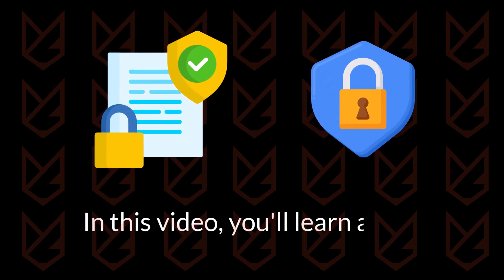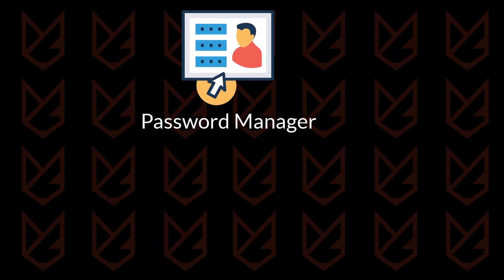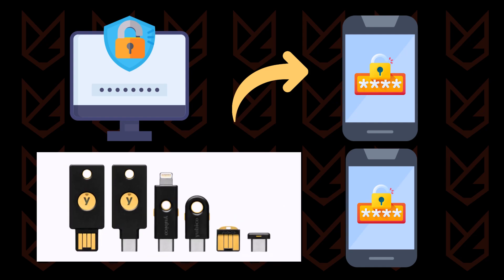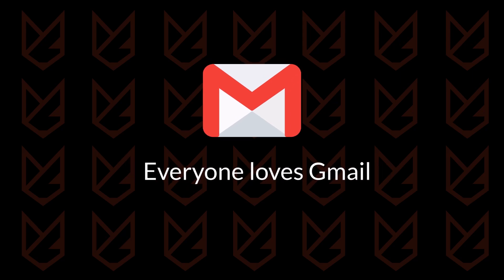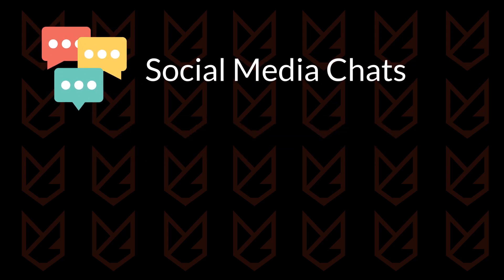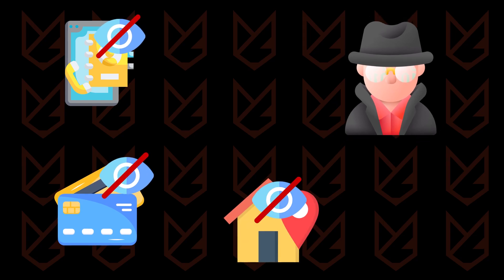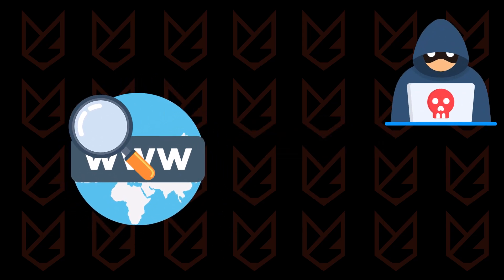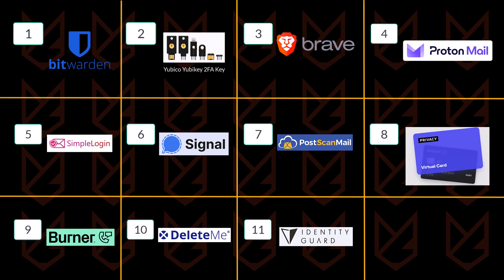I tested top Privacy Tools and Found the BEST 11 for You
In this video, you'll learn about 11 privacy and security tools that I use daily, which you can use also. These tools help protect your personal information, credentials, email, and messages. Once you start using these tools, prying eyes on the internet won’t be able to get anything from you.

0:00 Intro
0:24 Password Managers
1:02 2FA Physical Key
1:37 Private Internet Browsers
1:56 Email Privacy Tools
2:38 Secure Messaging App
3:07 Data Masking Tools
3:56 Data Monitoring Tools